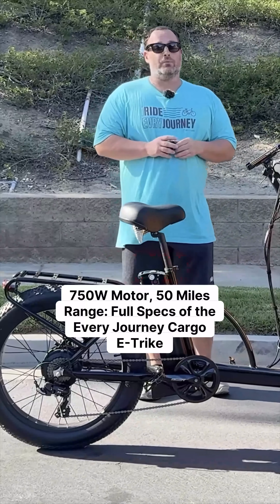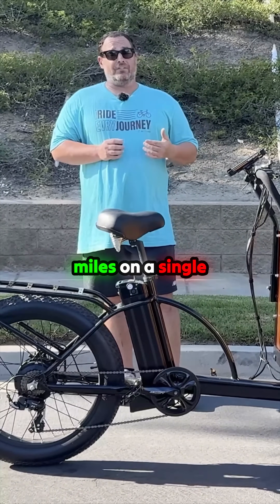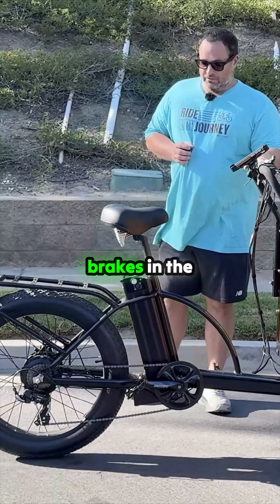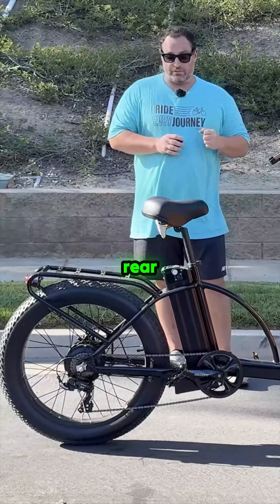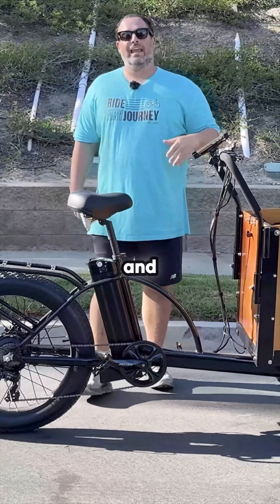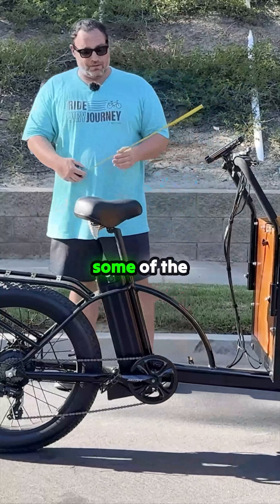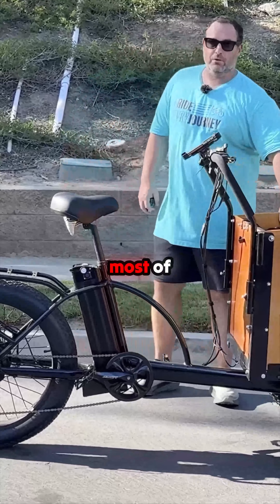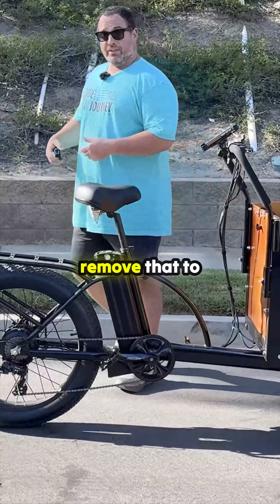This E-Trike's Specs Are INSANE! 750W Power Meets 50-Mile Range! 🔋🚲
Curious about the muscle behind the ultimate neighborhood hauler? This deep dive reveals the core components of the Every Journey Cargo E-Trike. Observers will note the substantial 750-watt Bafang rear hub motor paired with a large 21 amp hour battery cell structure, which unlocks an impressive estimated 50-mile range per charge. Safety features are clearly prioritized, utilizing hydraulic disc brakes on both wheels, while the ride quality is defined by the distinctive staggered tire setup: 20-inch by four-inch up front and a beefier 24-inch by four-inch at the back. The trike includes essential utilities like a horn, headlight, and rear brake lights. It operates via a convenient throttle or pedal assist, though potential riders should anticipate its significant 120-pound weight, offset slightly by the easily removable 11-pound battery unit.